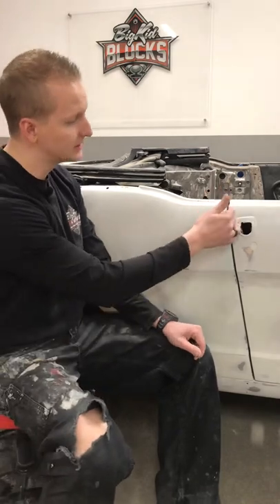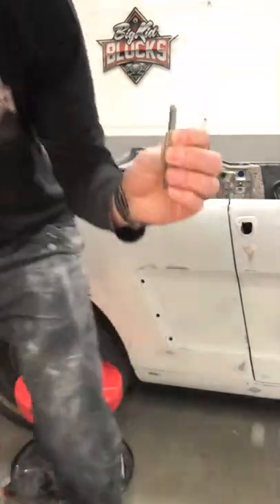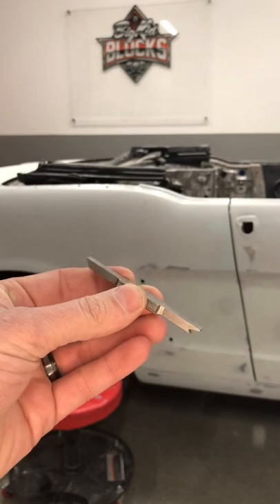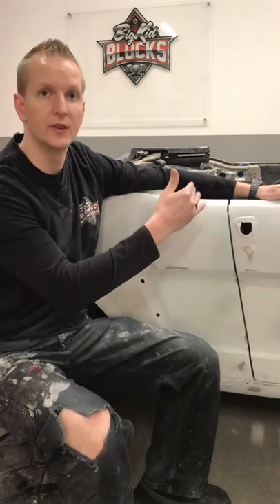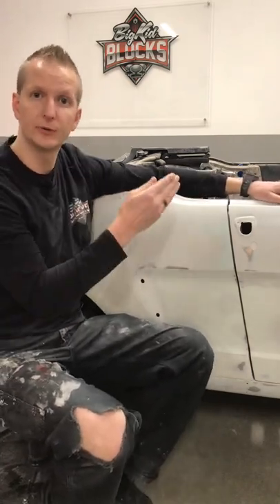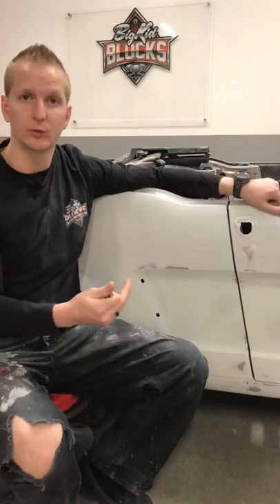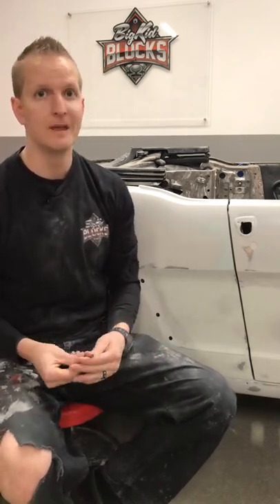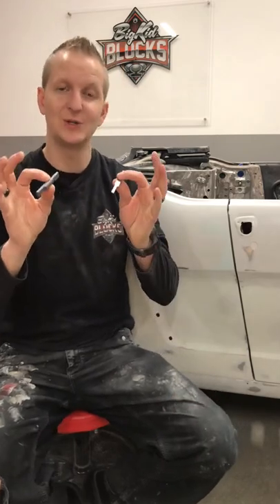Big Kid Blocks GAP TOOL Demo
Here’s a little GAP TOOL product demo and some tips on getting your projects’ gaps looking like a show car. These gap tools are available on our
Let us know what techniques or skills you’d like us to demo and show you how to do. Thanks for the support everyone!